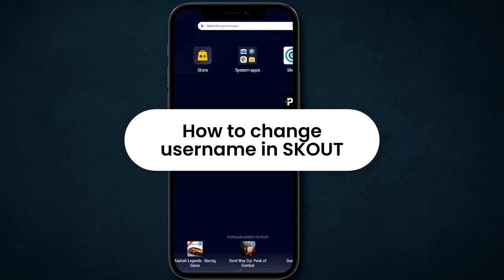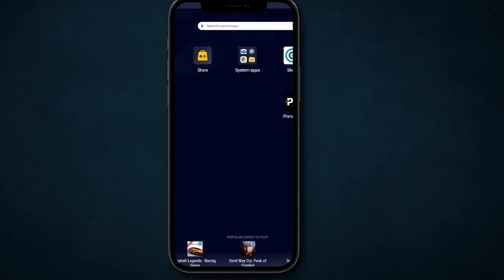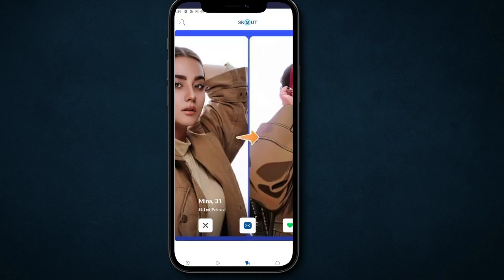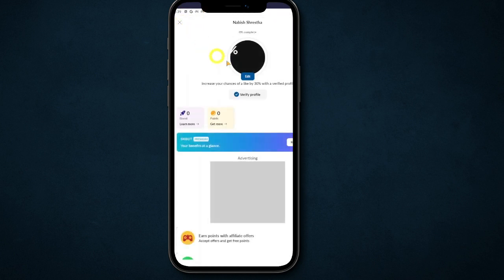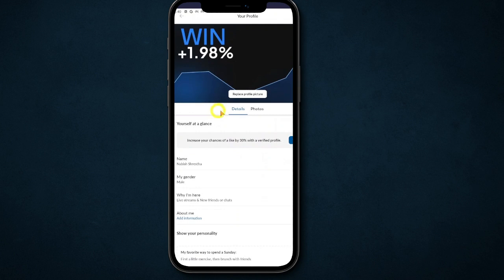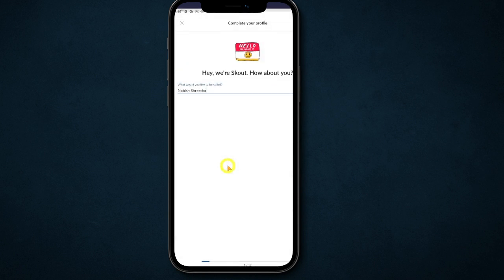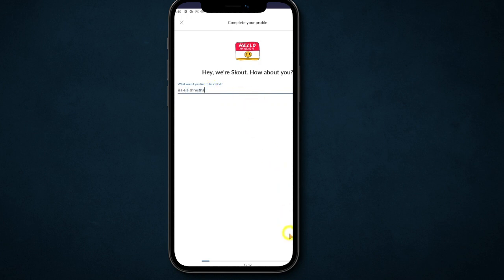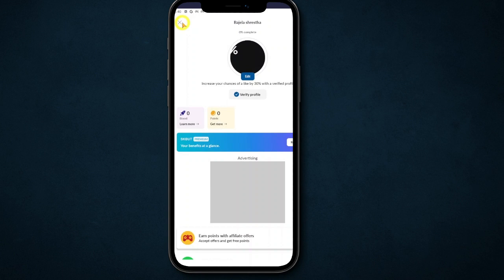How to Change Username in SKOUT 2025?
Looking to change your username on SKOUT? This step-by-step guide will show you how to update your profile name quickly and efficiently. Keep your profile fresh and personalized by changing your username whenever you want.

✅ Watch now to learn how to change your SKOUT username hassle-free!